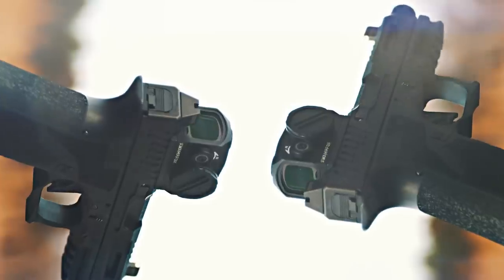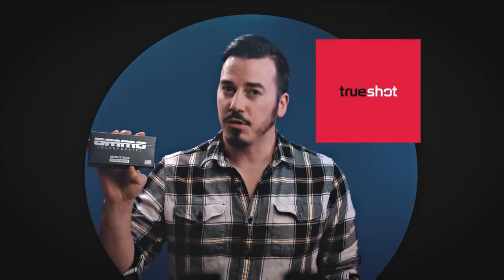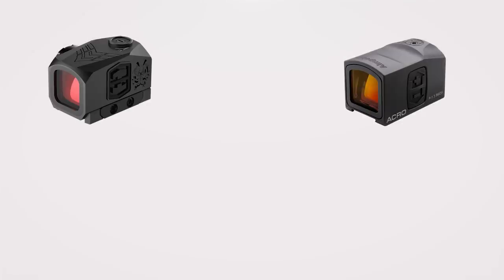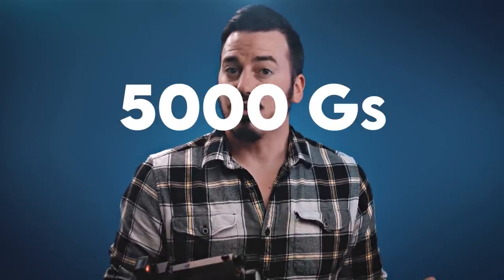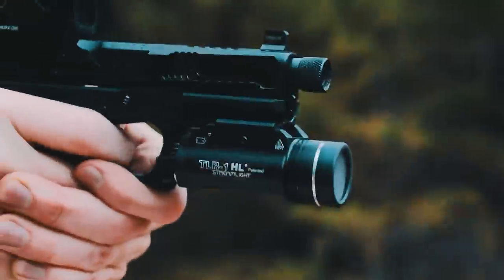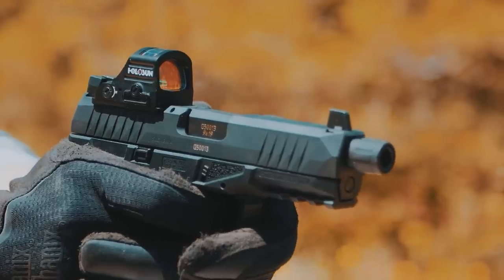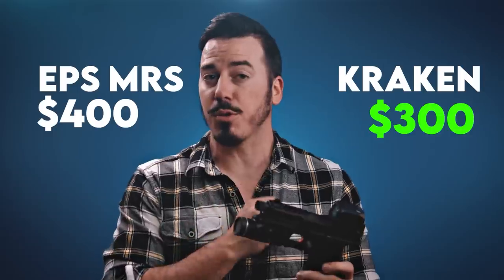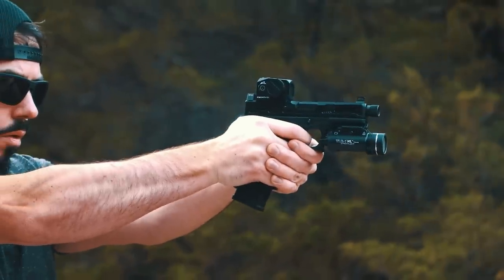They CAN'T Be That Good...Right? w/@12spies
Caleb from @12spies is walking through the Swampfox Kraken and comparing it to the Holosun EPS.
Check out The MagShack for some GREAT Mag deals!!

LINKS FOR THIS EPISODE:
● Jon's New CHANNEL:

*** MUSIC LICENSE ***
Gravity Inside by Nick Petrov
PremiumBeat.com

Beatitude by Mountaineer
PremiumBeat.com